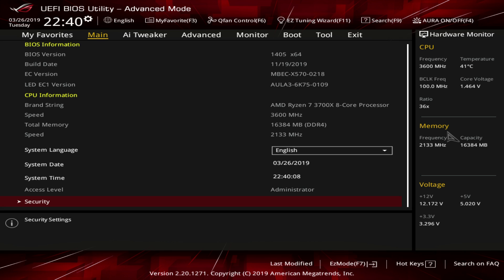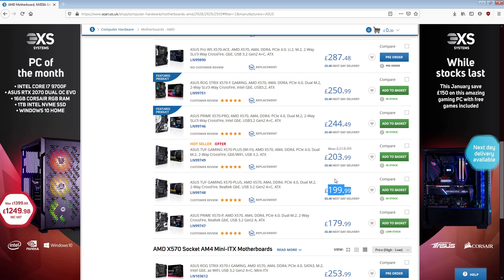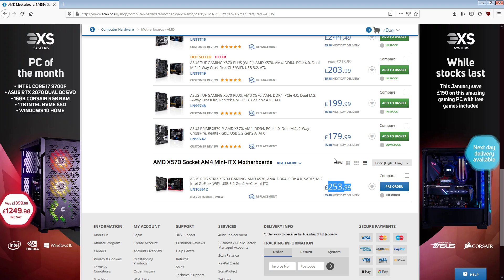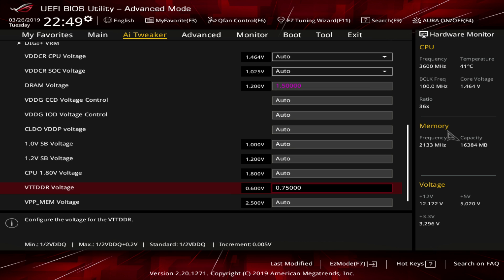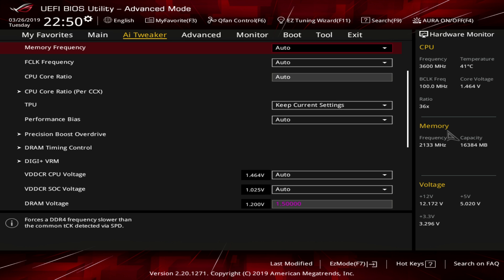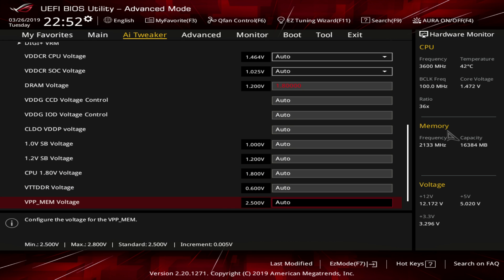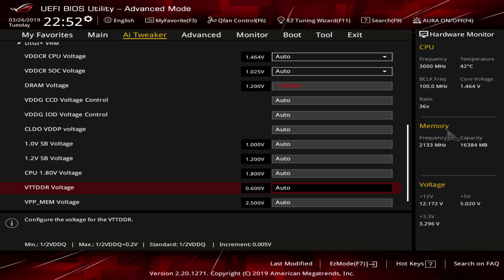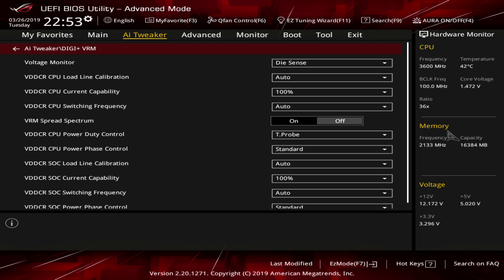Complaining about memory voltage settings on the ASUS X570i Strix